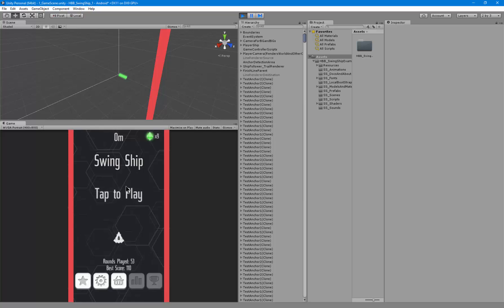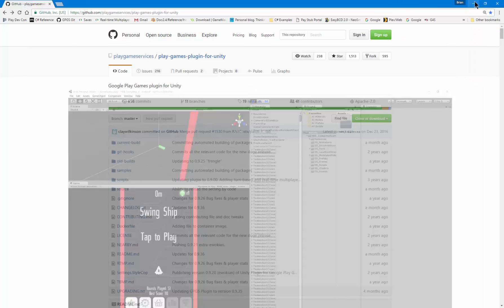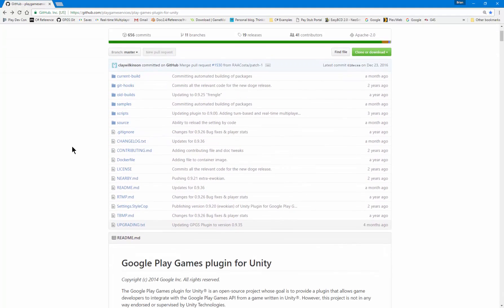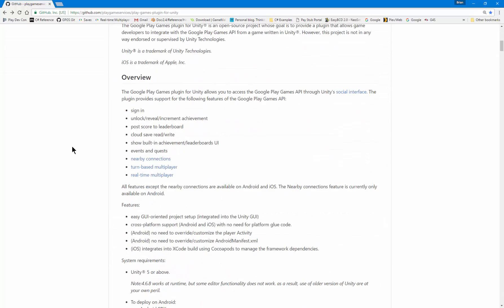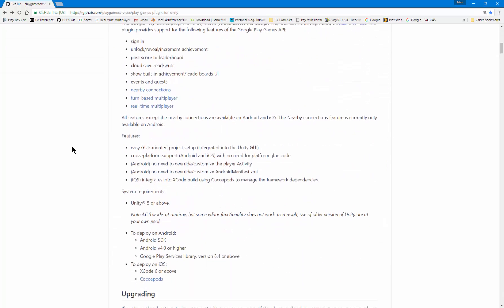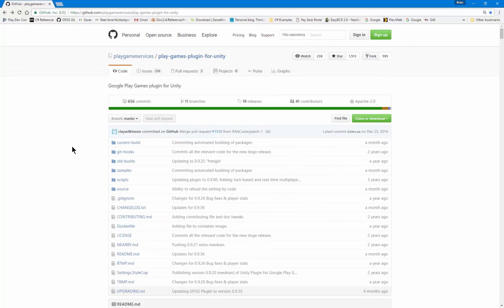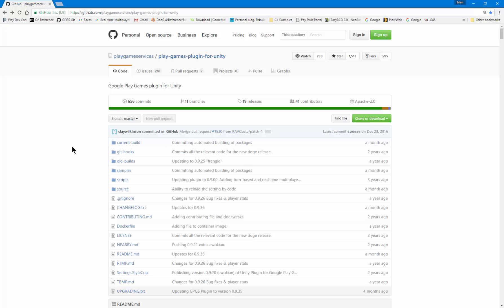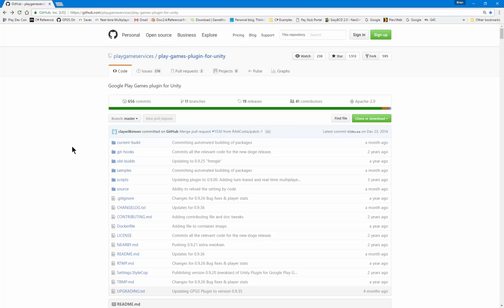Adding a Leaderboard and Achievements to SwingShip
This is the Intro Video to a 2 or 3 Part Playlist centered around adding some Google Play Game Service's Social Features to the SwingShip Example Game on the Unity Asset Store.

This video shows the entire process, and runs the time it took me to add the services to the game.  Apologies for any mumbly/long winded areas... these videos taught me a lot about "What not to do", lol.

This folder on my Google Drive holds the scripts that were edited in the SwingShip Game... I opted NOT to use PasteBin... This folder contains these edited files... UIManager.cs, GameController.cs, and PlayerSelectCanvas.cs.

This package is Live.. so now you can check it out on the Unity Asset Store at this